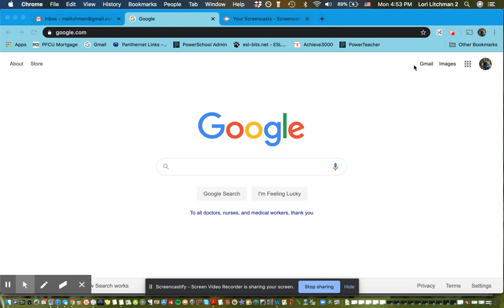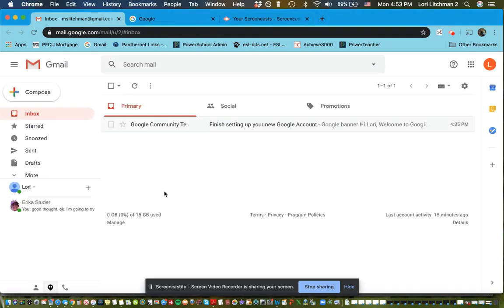How to chat with your teacher